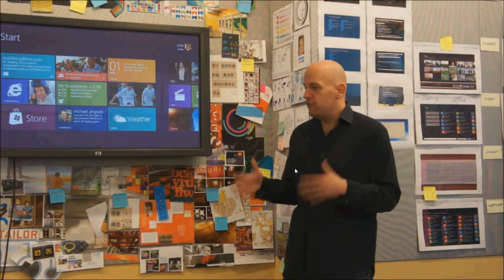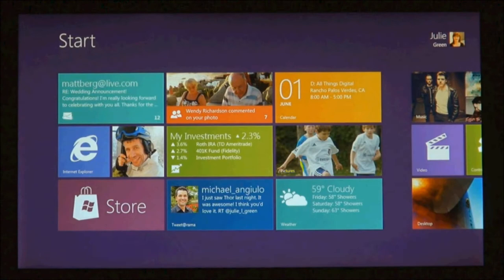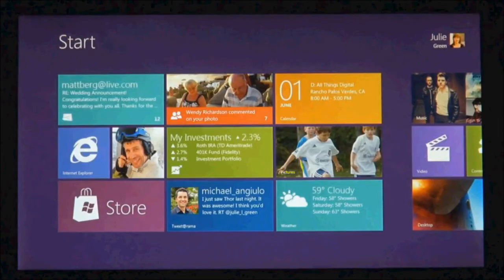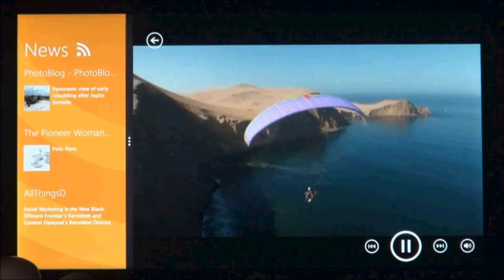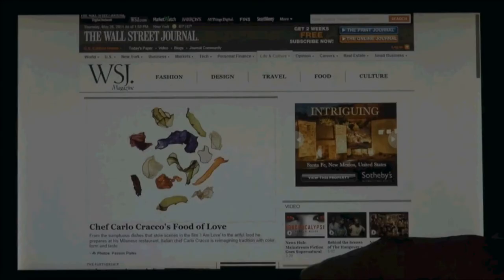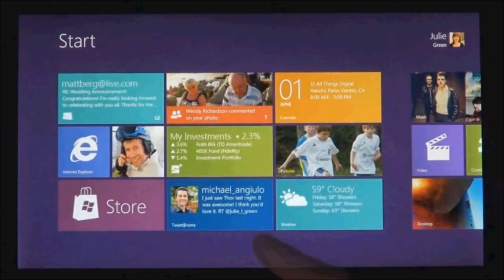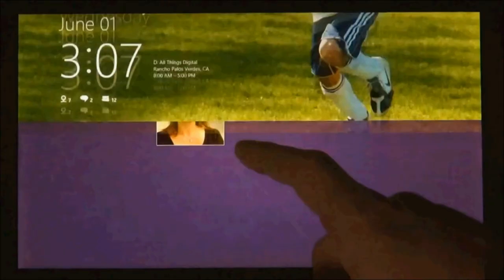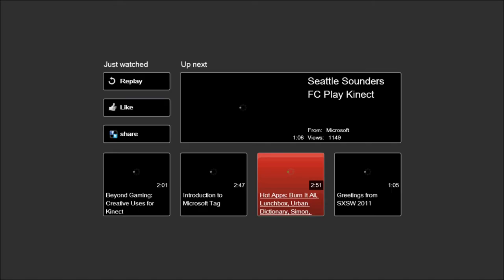Windows 8: What do you think about it?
I believe this is a bad step forward and will not work, you cannot change the way it looks and you wont be able to expand your knowledge on a computer